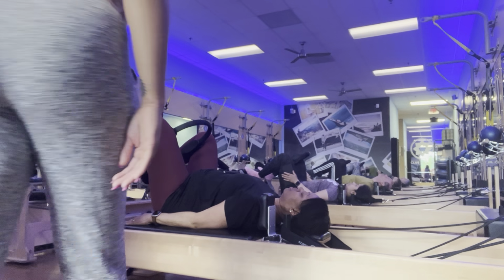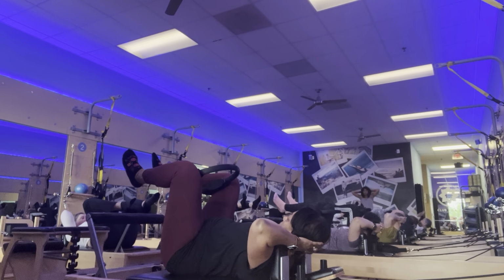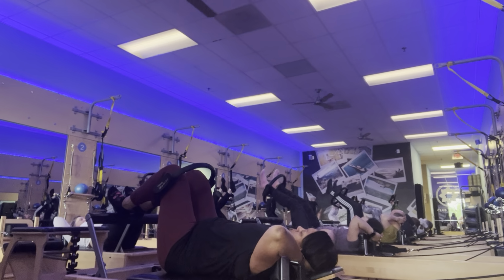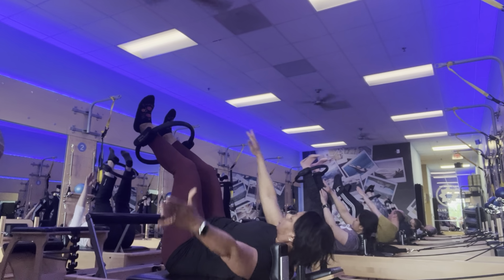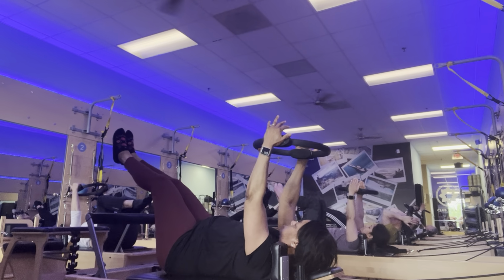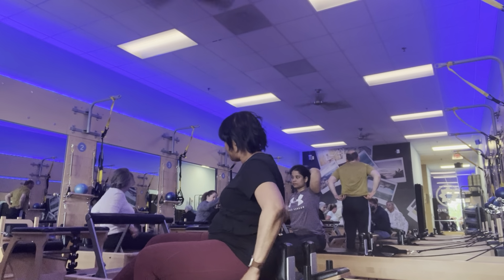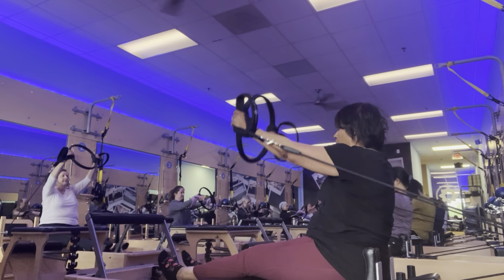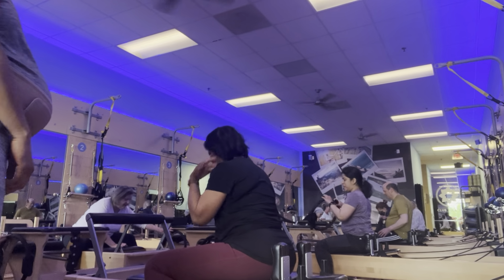Club pilates class choreography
Great for club pilates or other franchisees. This is a level 1 workout with an experienced group so please adjust according to your class